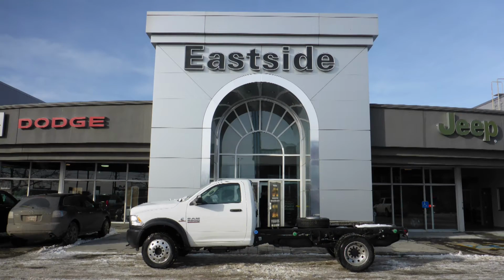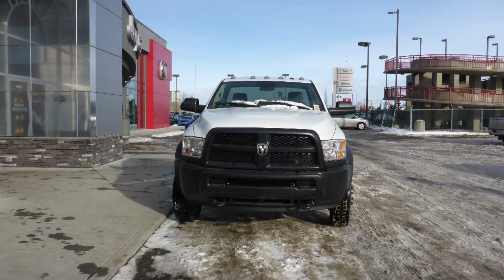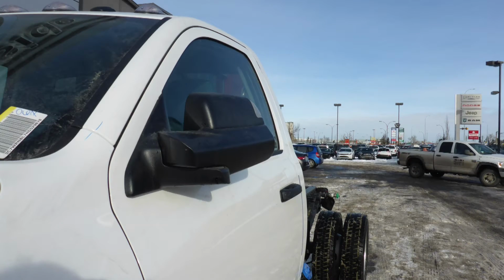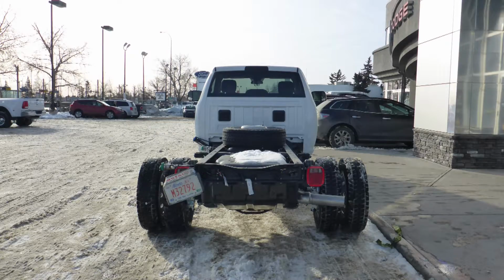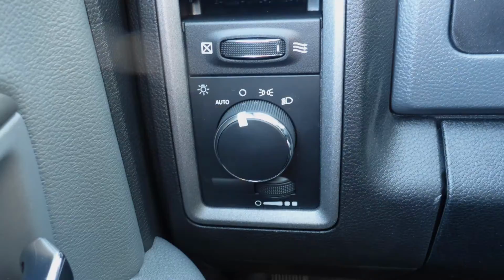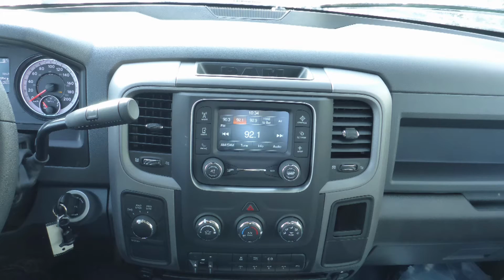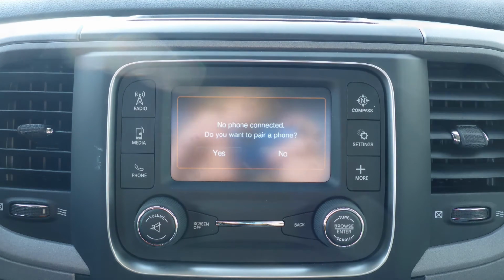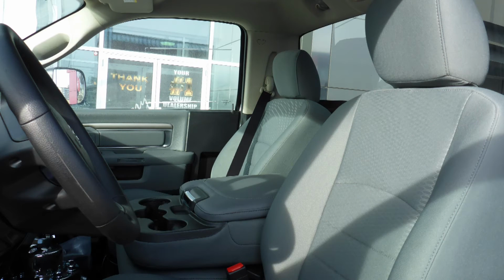2017 Ram 5500 ST for Eric - Eastside Dodge - Calgary Alberta